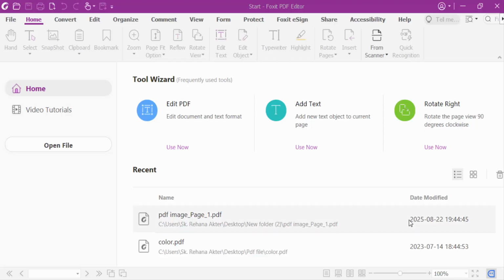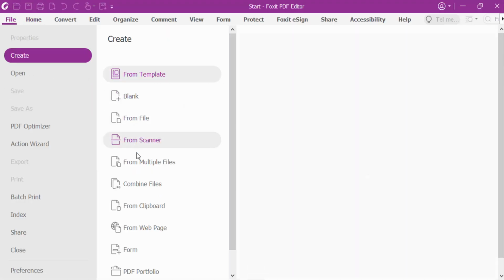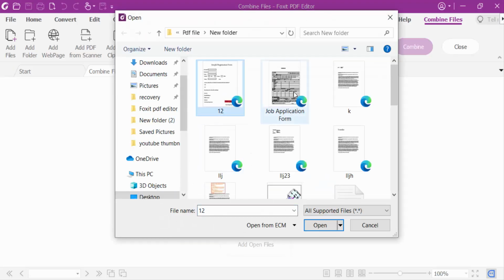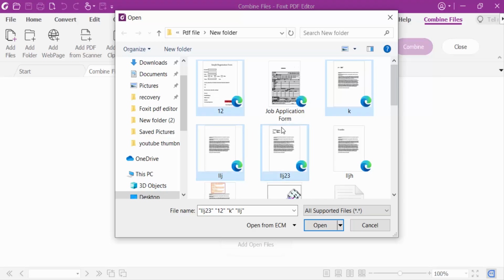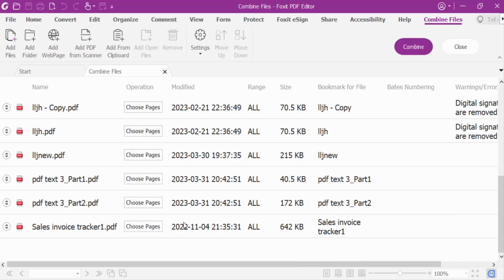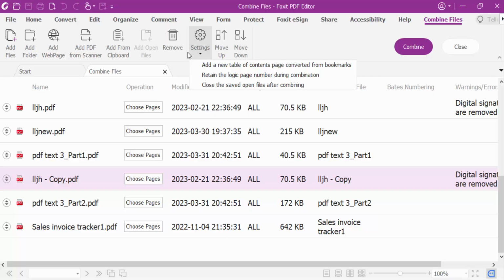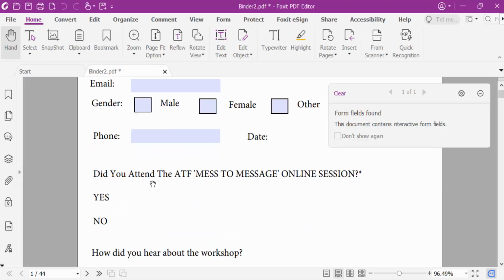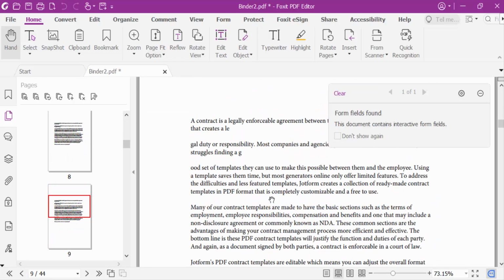How to Combine multiple pdf files to one pdf file in Foxit PDF Editor (Advanced Tutorial)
Want to merge several PDF documents into a single file? 📑 In this tutorial, I’ll show you step by step how to combine multiple PDF files into one PDF using Foxit PDF Editor. This method is quick, easy, and perfect for organizing your documents without hassle.

✨ What you’ll learn in this video:

*How to open and select multiple PDFs

*The process to combine them into one file

*Tips to save and manage your merged PDF efficiently

Whether you’re handling work reports, study materials, or personal documents, Foxit PDF Editor makes it simple to keep everything in one place.